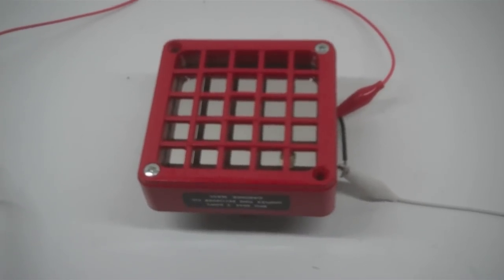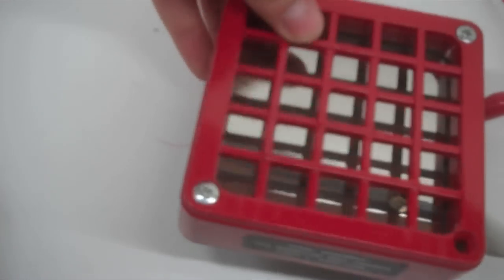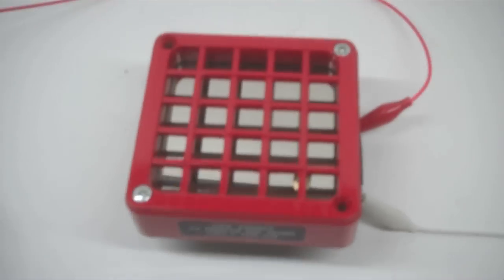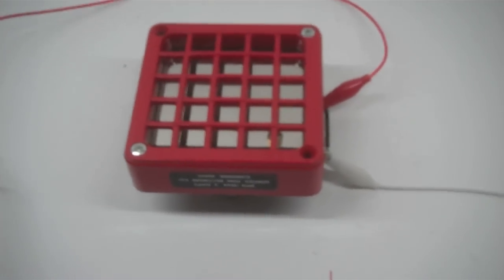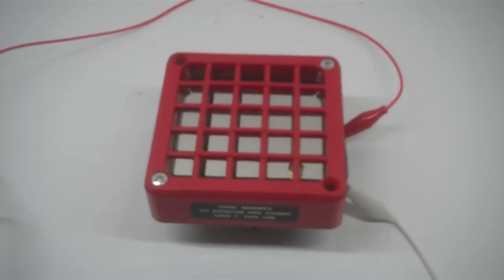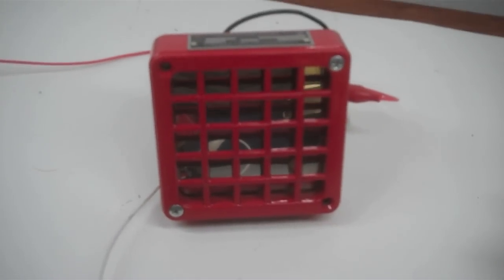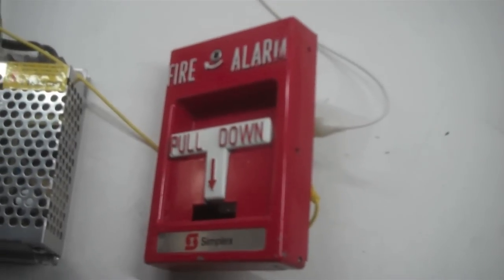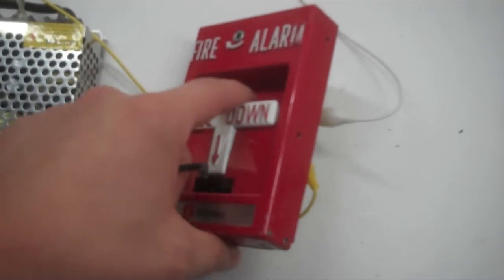500th Video!!! Simplex 4041 (Federal 450) Fire Alarm Test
Happy 12/12/12! And here's my 500th video, as promised. Thanks to those who guessed in the preview video.

Here's the model that came before the 4051, the 4041! Obviously, like with most of Simplex's products, this was a rebrand. This time, this horn is from Federal Signal, well known for producing the B2 and B4 series horns (the 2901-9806 in Simplex terms).

This alarm was produced sometime in the late 1960's. In fact, this is one of the first DC powered horns that came out in the market (from what I have read, it was when battery powered fire alarm systems were being developed). This has lead into what we all know and love of fire alarms today.

1: This is being activated in a controlled and legal environment. No fire departments were called when activating the alarm.
2: The video contains flashing lights. Those who are sensitive to flashing lights should not watch the video.